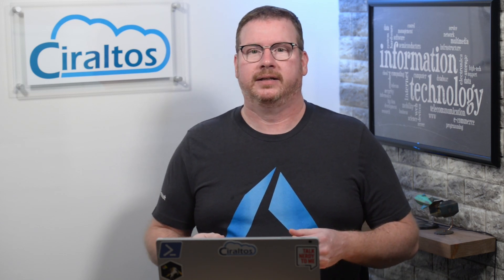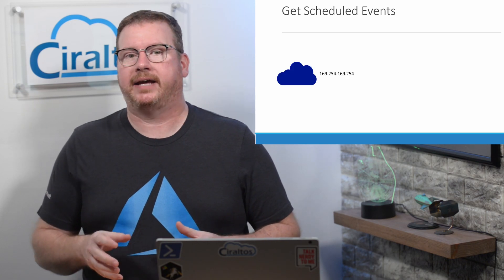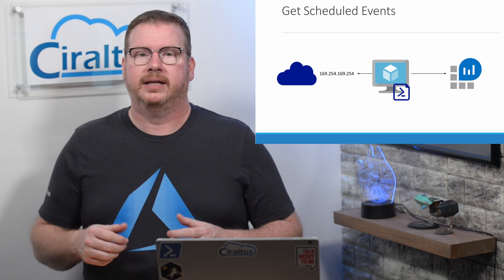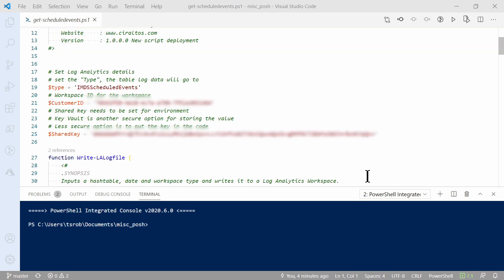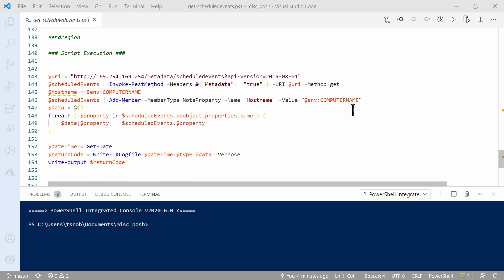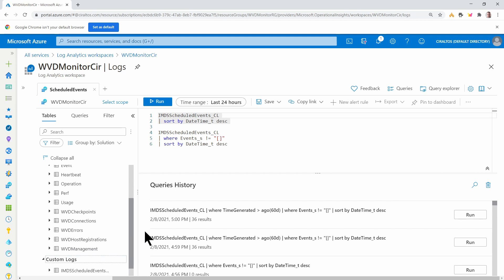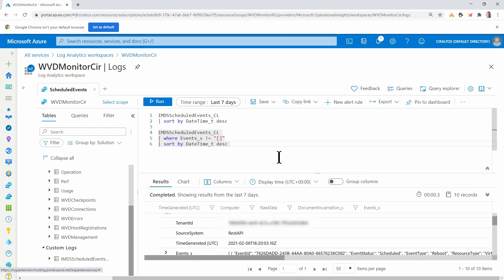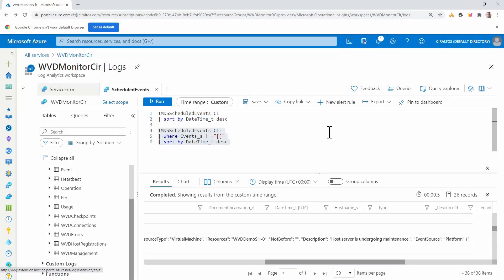Get Azure Scheduled Events with IMDS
In this video, we go over how to get scheduled events for an Azure virtual machine by querying the Instance Metadata service API endpoint with a PowerShell Scheduled Task.  That data is then sent to a Log Analytics Workspace to be queried or alerted on.

Links:
Udemy course, Zero to Hero with Windows Virtual Desktop: